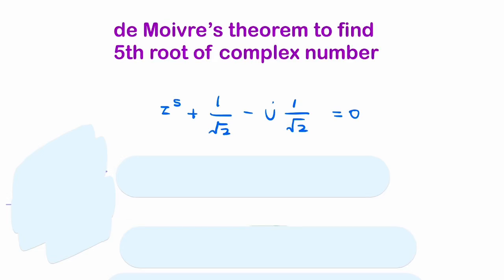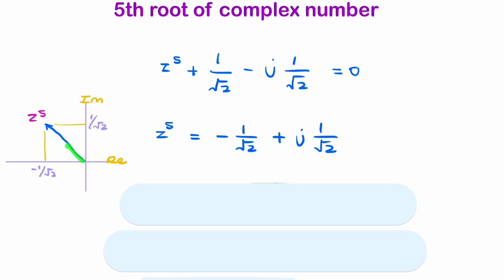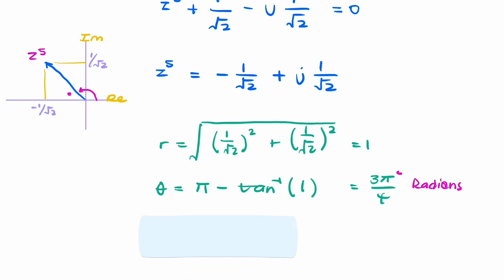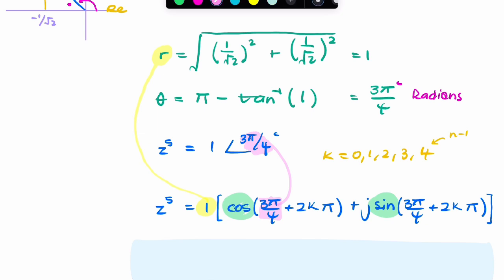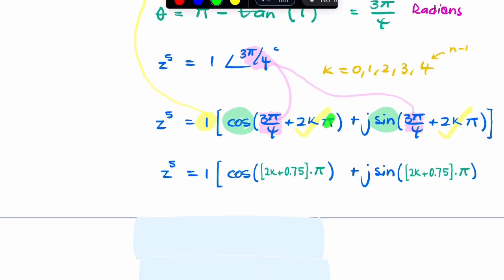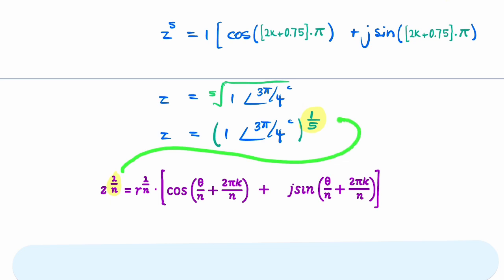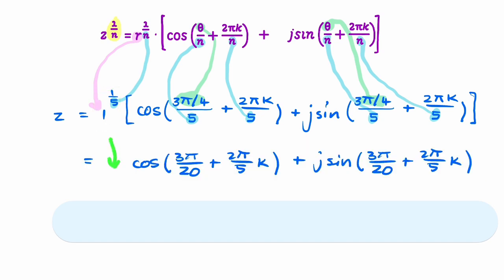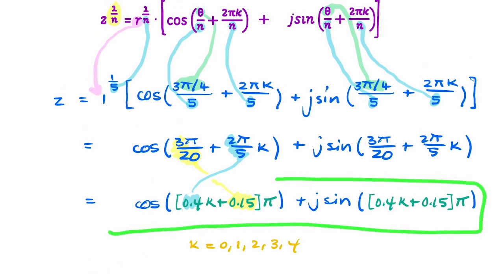de Moivre’s theorem to find 5th root of a complex number